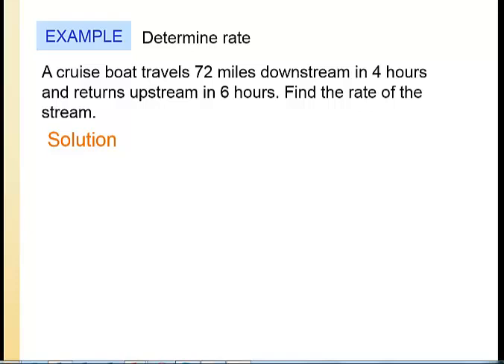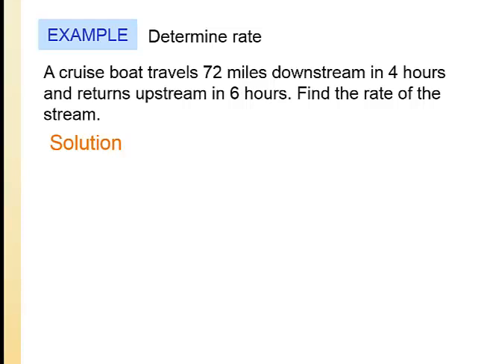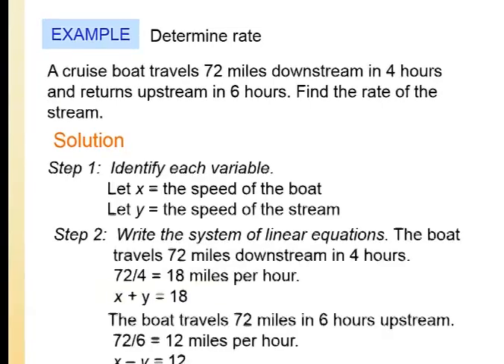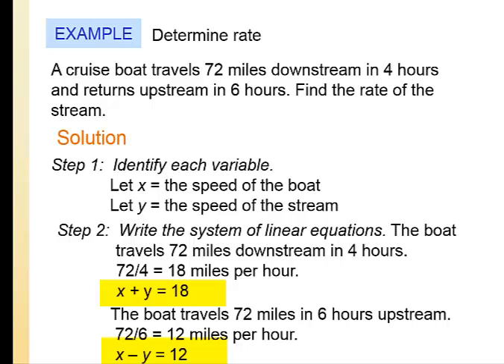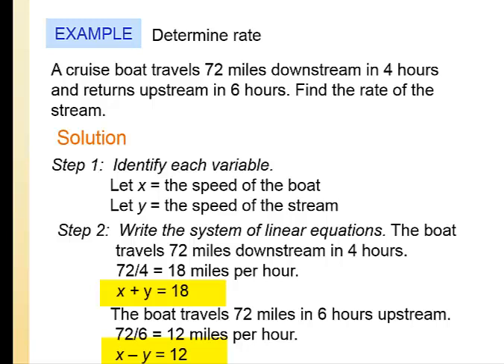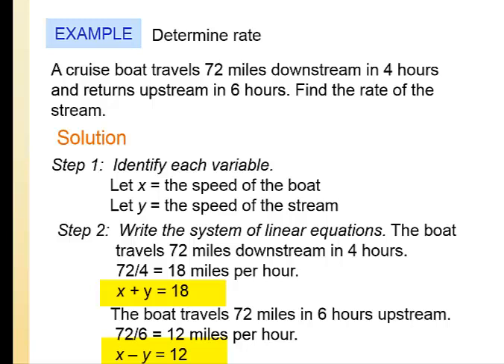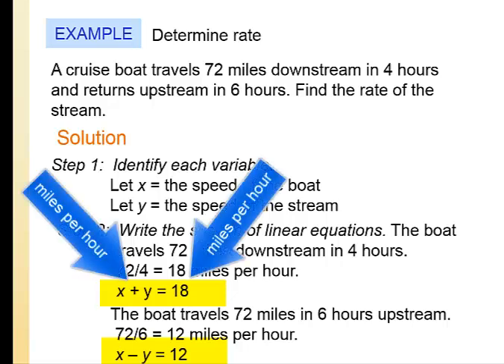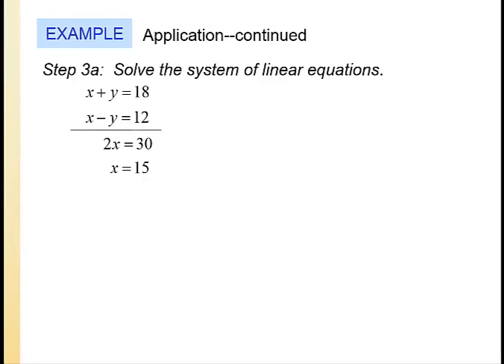Boat-stream problem solved by a system of linear equations